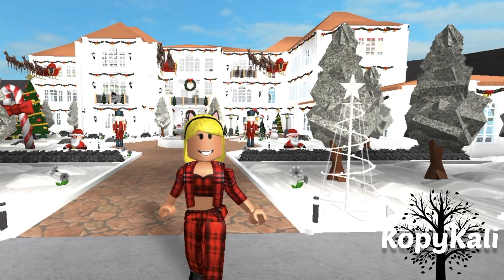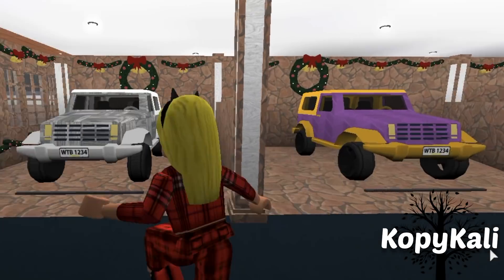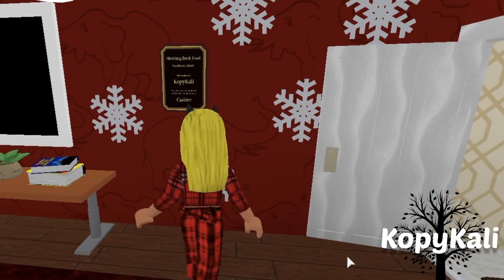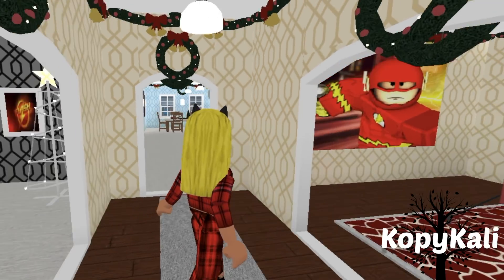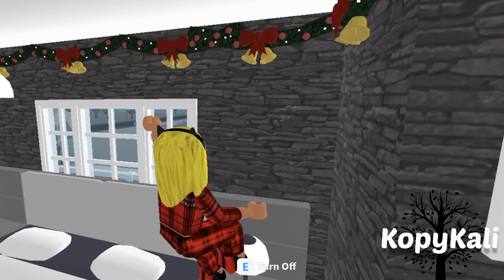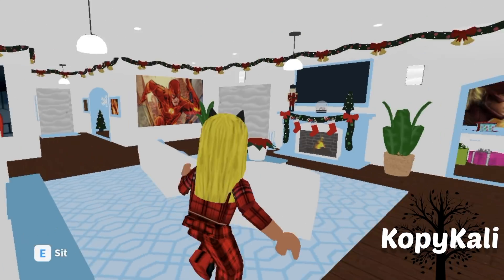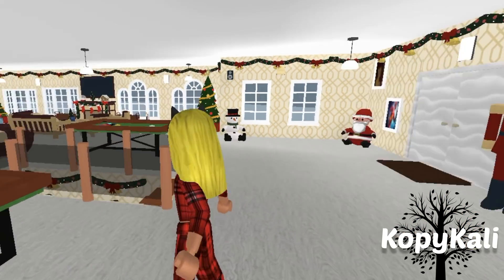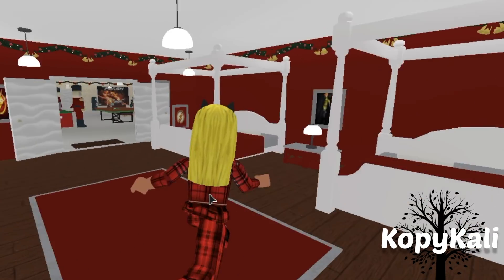TOURING MY 2.6 MILLION DOLLAR MANSION IN BLOXBURG | Bloxburg House Tour | Roblox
Hey guys! In this video, I give a detailed tour of my newly built $2.6 million mansion that I created in Bloxburg.

Roblox is a massively multiplayer online game creation platform that allows users to design their own games and play a wide variety of different types of games created by other users through Roblox Studio.